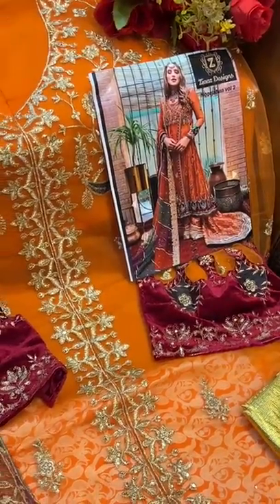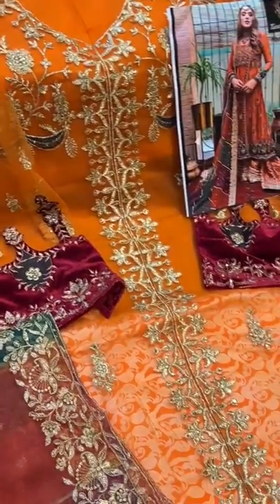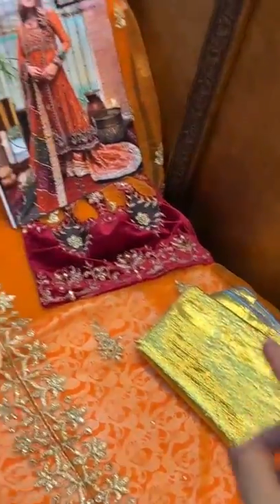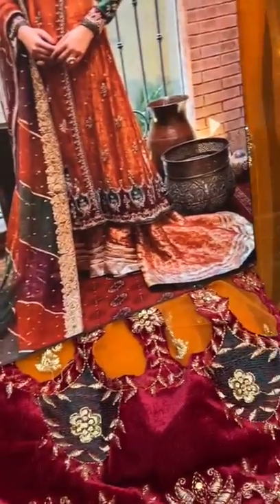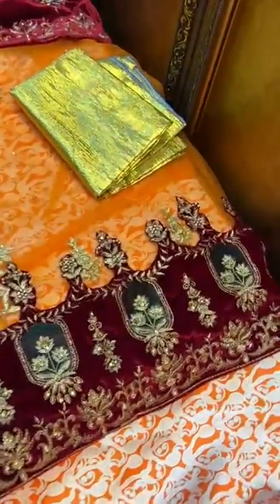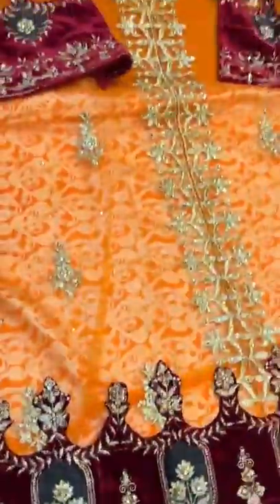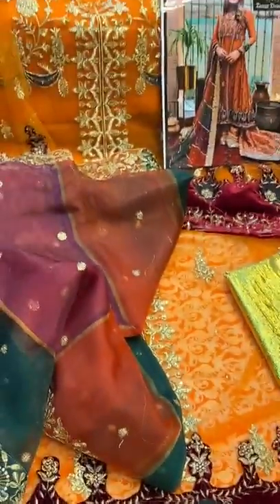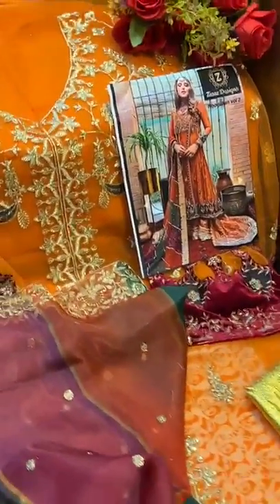Net embroidered velvet border beautiful orange colour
Noorjahan vol 2🥰

🔴Net embroidered semi stitched top woth velvet borders for sleeves and daaman and satoon inner provided for top
🔴satin digitally printed fabric 3mtrs for lehenga/gharara look😍
🔴Organza  shaded full work embroidered dupatta😵

Ready stock

1750/-free shipp